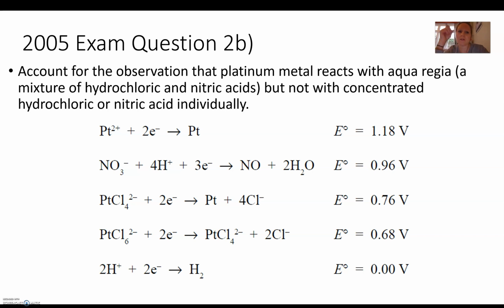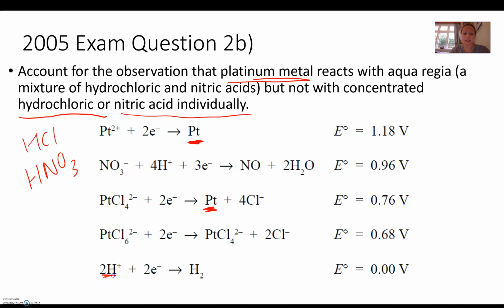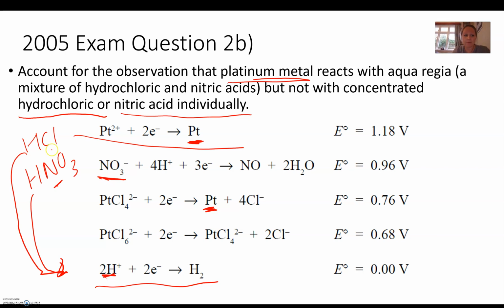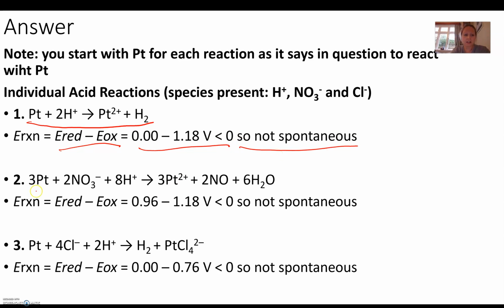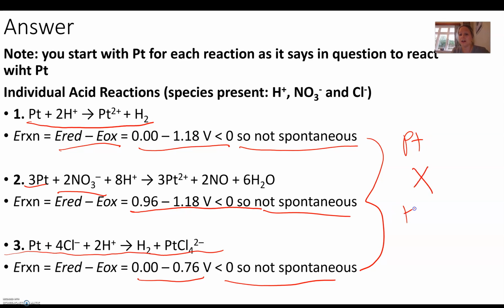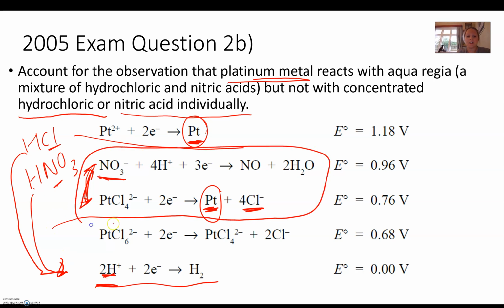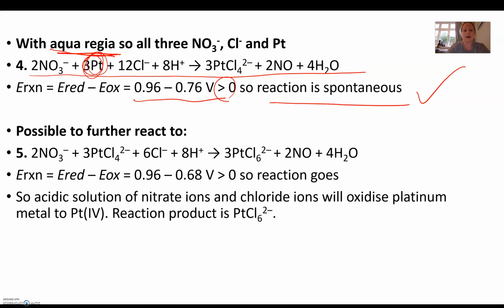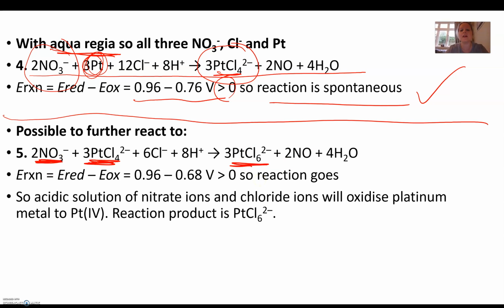Scholarship Lesson 3 PART B